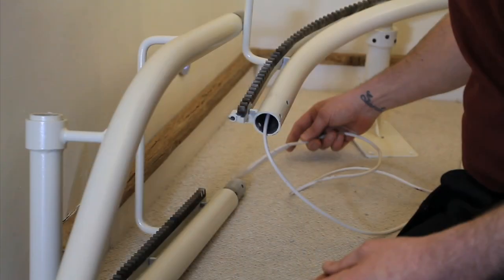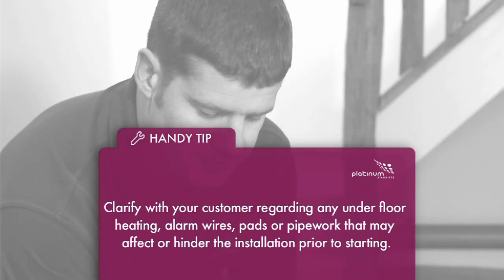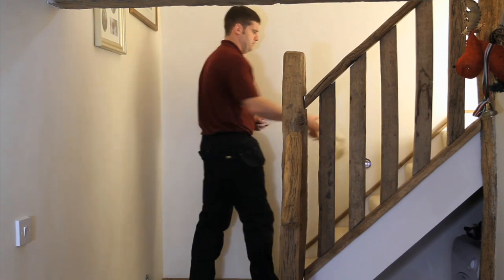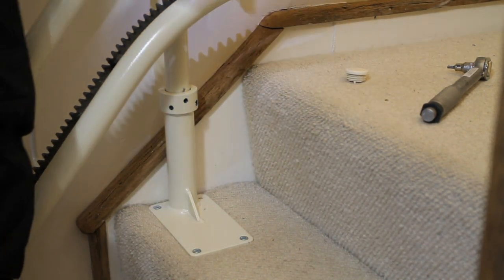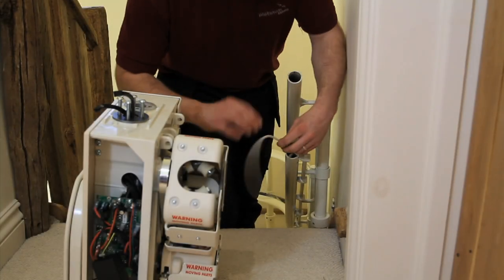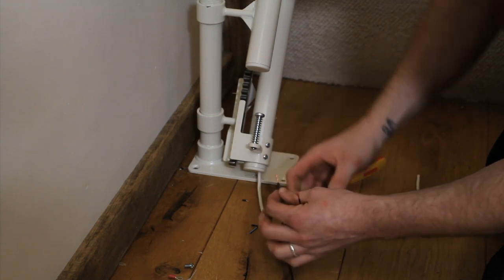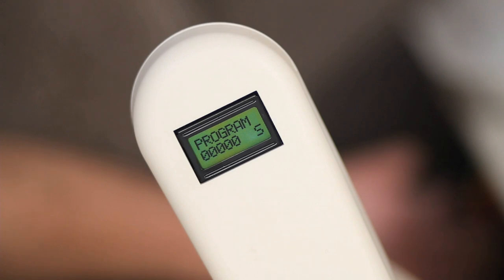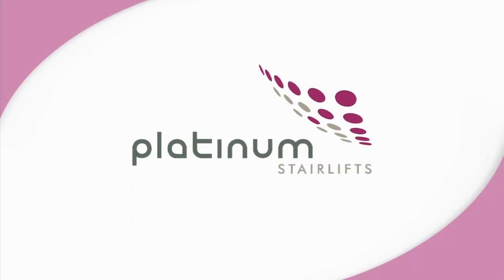Platinum installation tutorial video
An example of an installation video we made for platinum stairlifts. this video was shown to engineers around the world on how to install the Platinum Curve Stairlift.